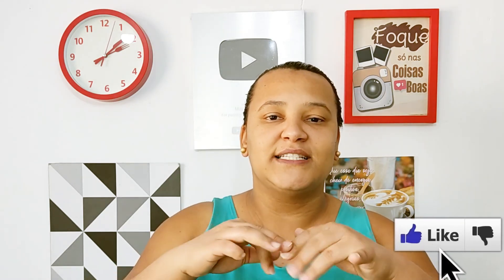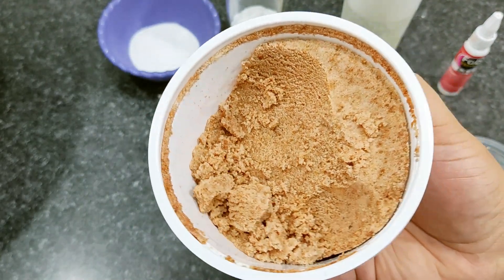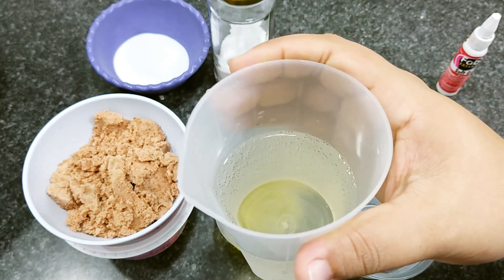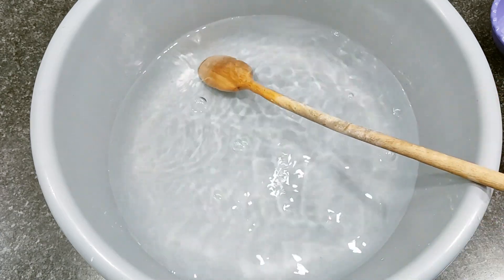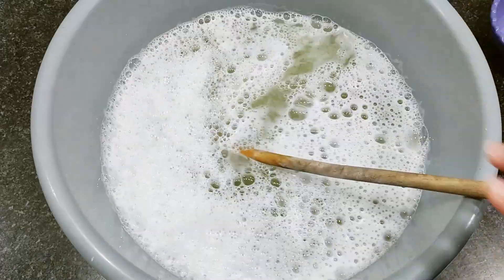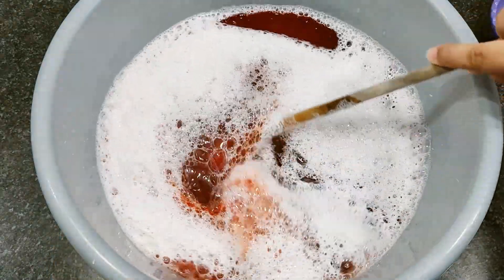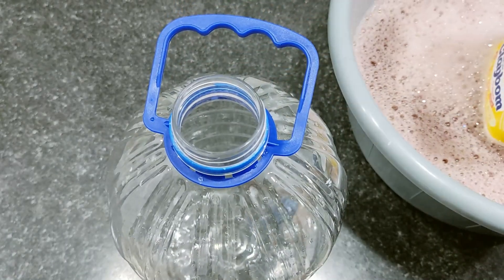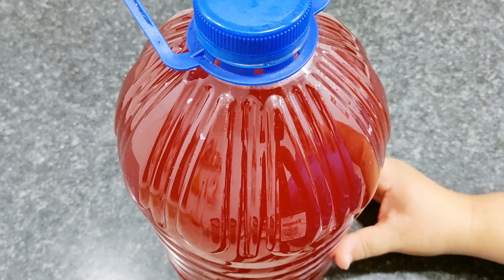DESINFETANTE CASEIRO À FRIO LIMPA TUDO SUPER FÁCIL RÁPIDO E ECONOMICO/ RENDE 5 LITROS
Nesse vídeo vou ensinar a vocês a FAZER UM DESINFETANTE CASEIRO SUPER CONCENTRADO, de uma maneira bem fácil e rápida, FEITO COM POUCOS INGREDIENTES FICA MARAVILHOSO, PENSE EM UM DESINFETANTE CASEIRO DE OTIMA QUALIDADE E SUPER ECONÔMICO, SEM CONTAR QUE VOCÊ PODE TA FAZENDO PRA VENDER E TIRAR UMA GRANINHA EXTRA NO FINAL DO MÊS, RECOMENDO DEMAIS!!

INGREDIENTES:
- 4,300ML DE ÁGUA
- 2 COLHERES (SOPA) DE BICARBONATO DE SÓDIO (JÁ ENSINEI A FAZER AQUI NO CANAL, PARA APRENDER É SÓ CLICAR
- 5 COLHERES (SOPA) DE ESSÊNCIA DE MORANGO CASEIRA (JÁ ENSINEI A FAZER AQUI NO CANAL, PARA APRENDER É SÓ CLICAR
- 150ML DE DETERGENTE (JÁ ENSINEI A FAZER AQUI NO CANAL, PARA APRENDER É SÓ CLICAR
- 300ML DE VINAGRE DE ÁLCOOL
- 200ML DE ÁLCOOL
- CORANTE CASEIRO (OPCIONAL) (JÁ ENSINEI A FAZER AQUI NO CANAL, PARA APRENDER A FAZER É SÓ CLICAR HYPERLINK

- Instagran: @mayara_rocha11